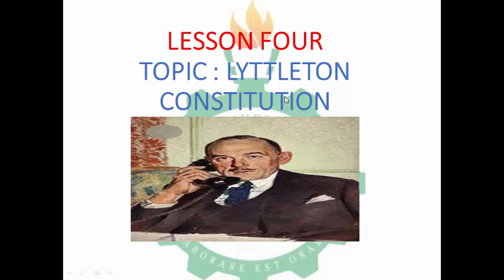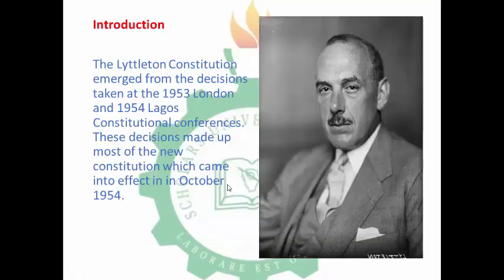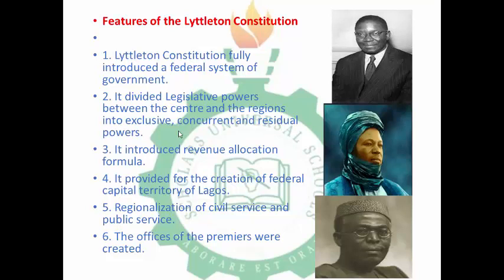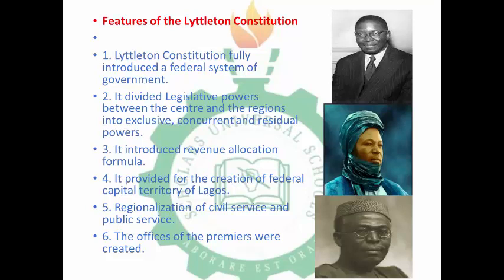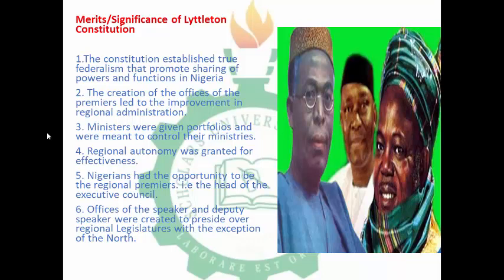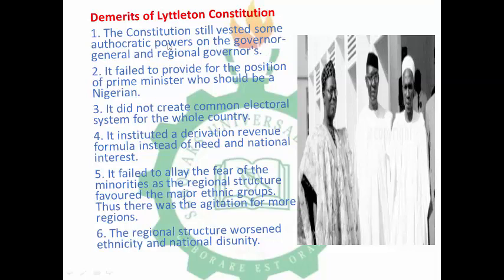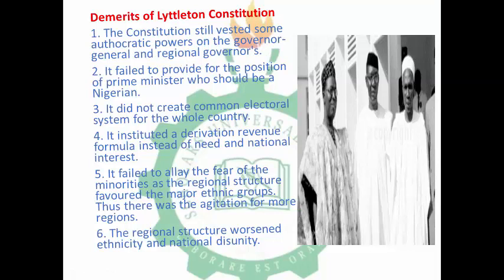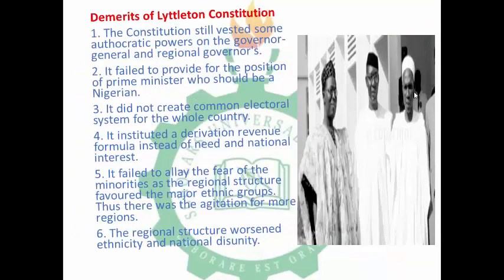Lyttleton Constitution - Government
This is the explanation of the topic "Lyttleton" in Government